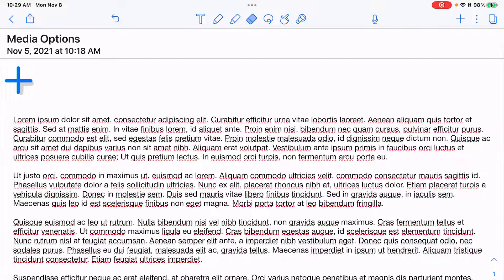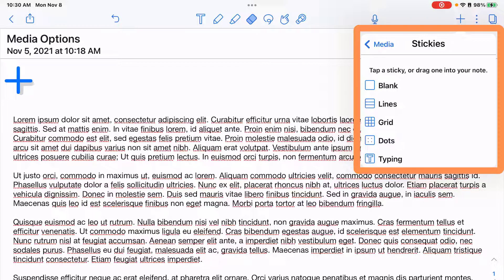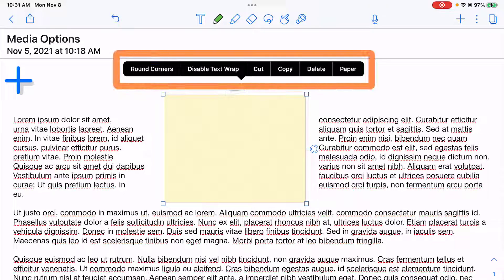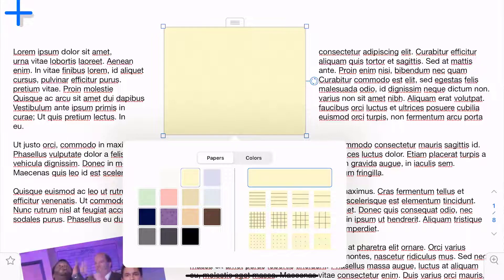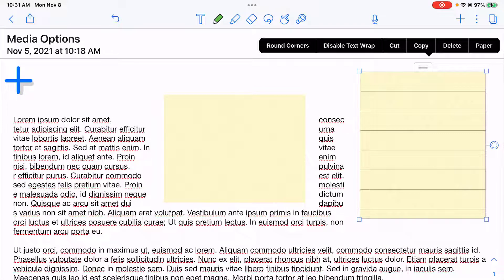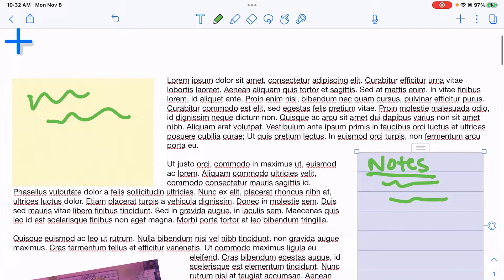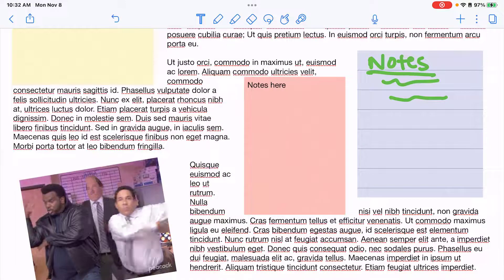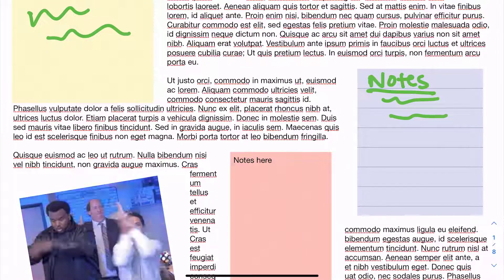Media - Stickies - Notability for iPad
Stickies are a great way to add in additional important notes into your note file in Notability 11.0 for iPad.